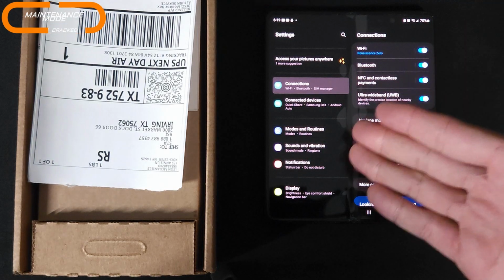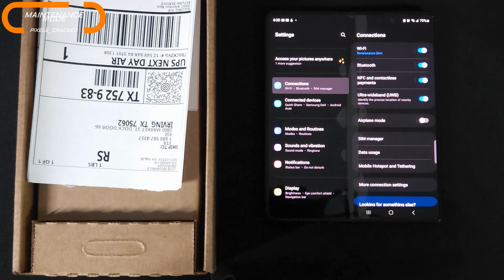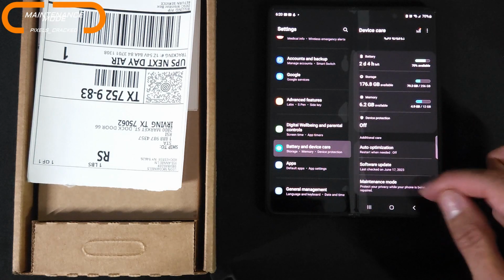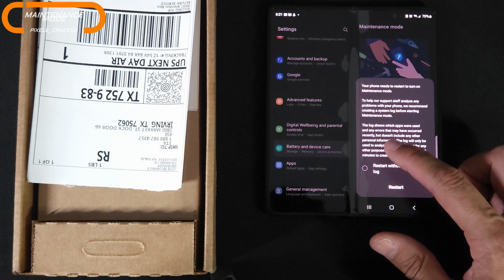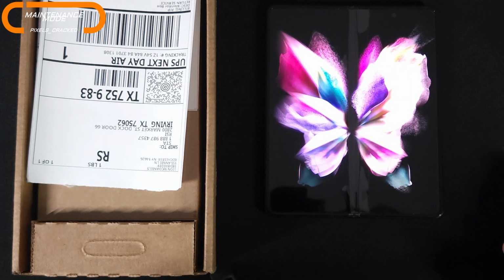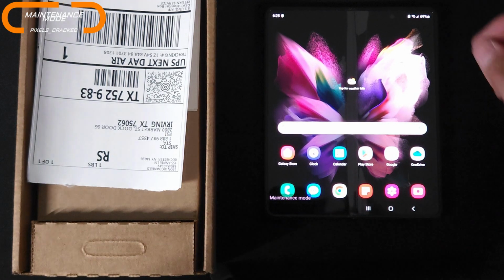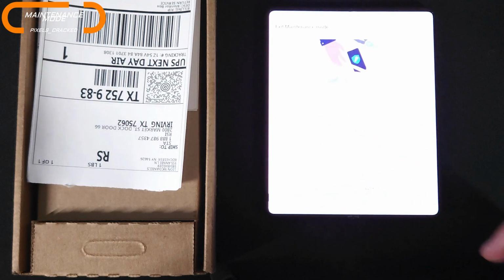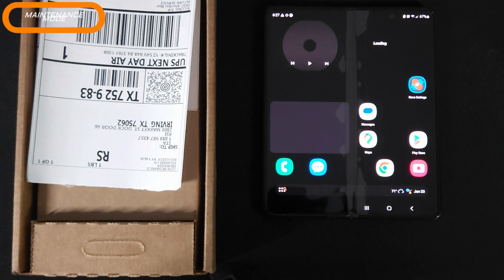•Samsung Galaxy Smartphone Tip | How To Enter Maintenance Mode!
Looking for awesome tech? Find items shown in this content and a comprehensive list of related items at the Amazon Storefront HERE:

What is goin’ on everyone? Leon checkin' in & we are at it again with another episode!

Today’s content is quick and easy; we are going to show you how to enter maintenance mode on your Samsung Galaxy smartphone!

You can find items in Instagram highlights as well as helpful tech videos at the YouTube link in the Instagram bio @Pixels_Cracked.

W∆TCH, L3∆RN, PL∆Y... & BE VICTORIOUS! 📺📚🎮